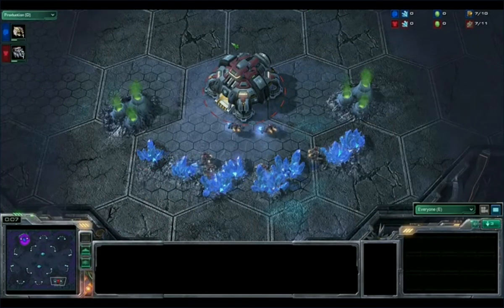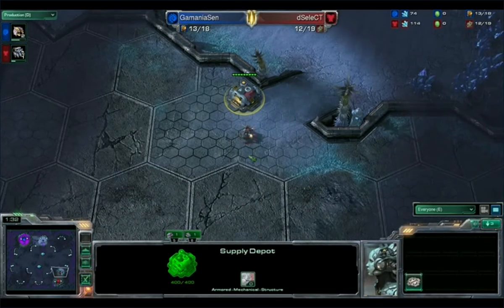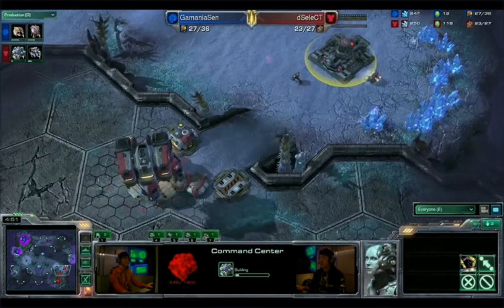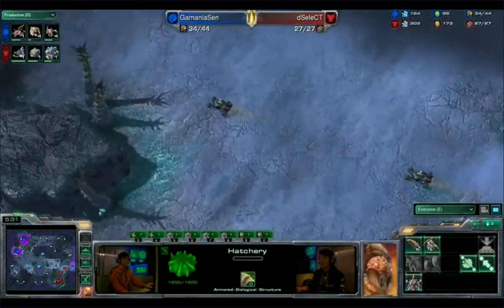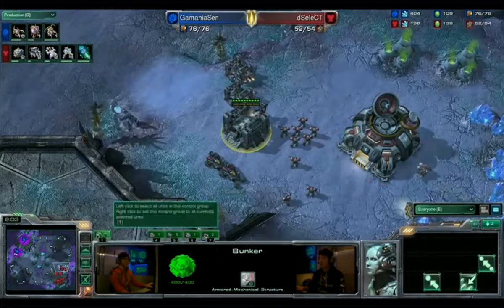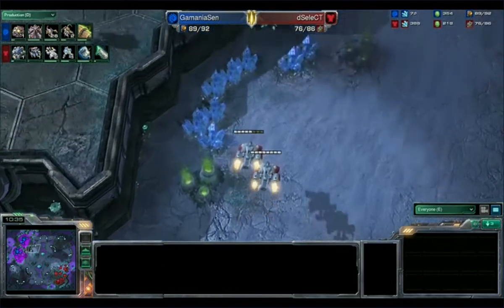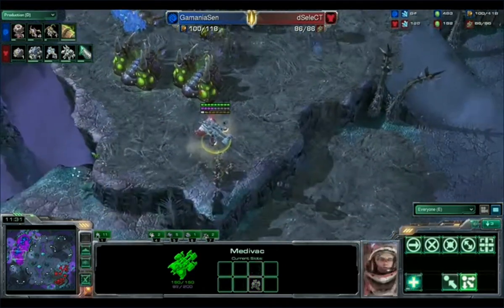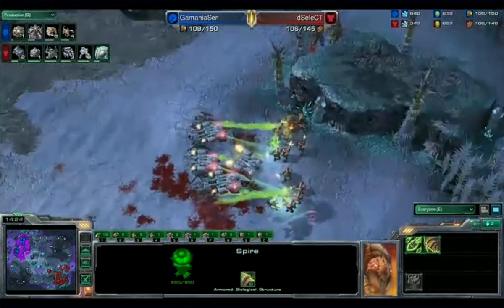BlizzCon 2011 - Starcraft II - Game 2 - Dignitas Select (T) VS Gamania Sen (Z) Part 1/2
Join me @twitter : @EpsilonMarc
BlizzCon at Anaheim 2011. for full brackets and more stuff about e-sports and tournaments vods such as MLG/Blizzcon...
Day 2 - Round 4 Looser Bracket : Dignitas Select as Terran player against Gemania Sen as Zerg player. Game 2 Part 1/2.